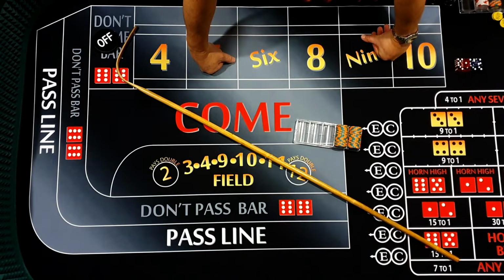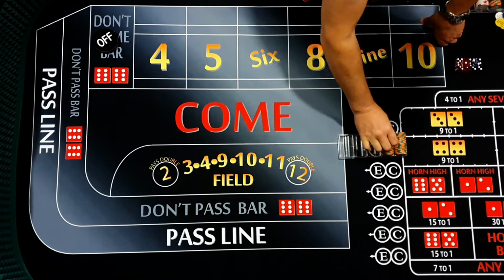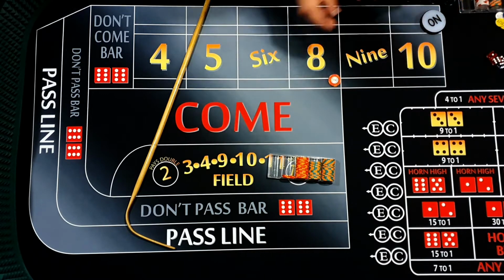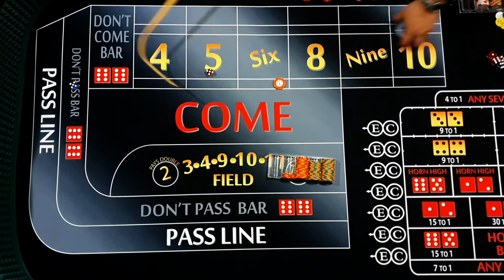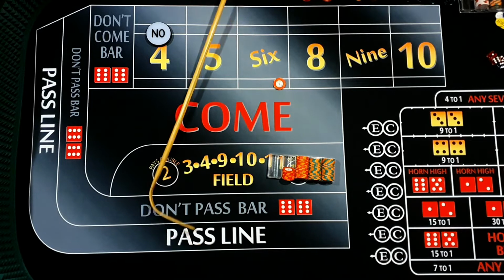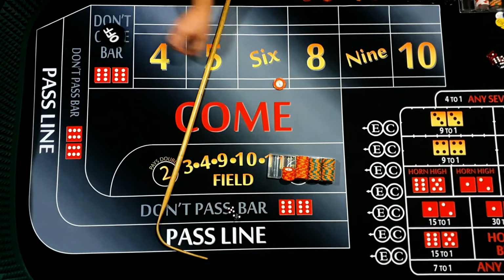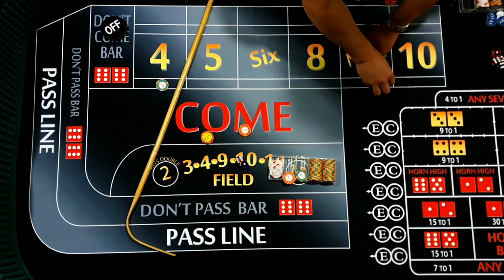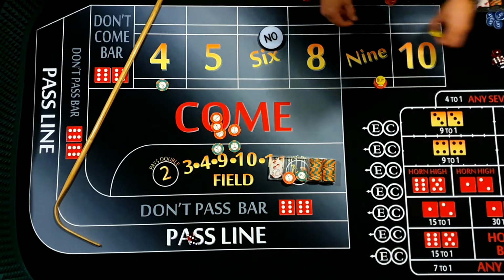Lightside Parachutes!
In this video we play lightside parachute progressions to make solid gains.